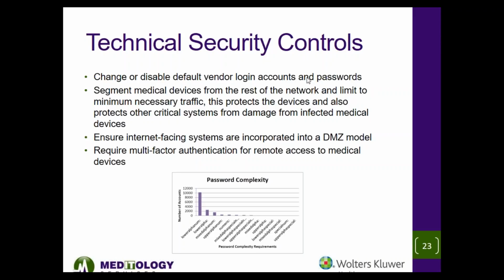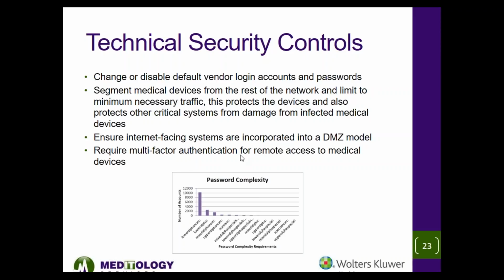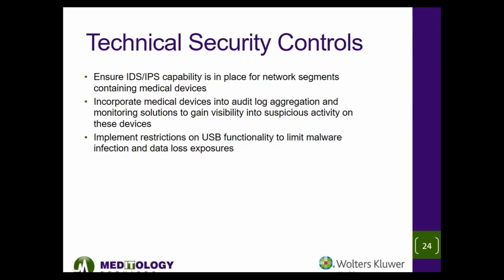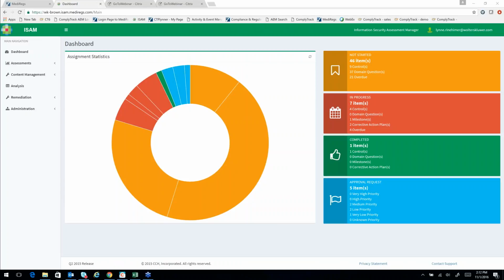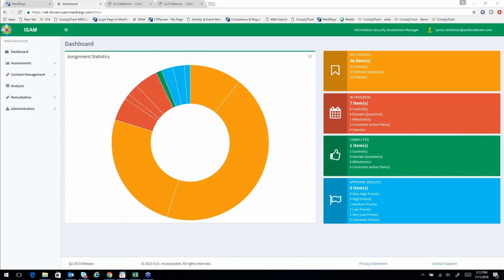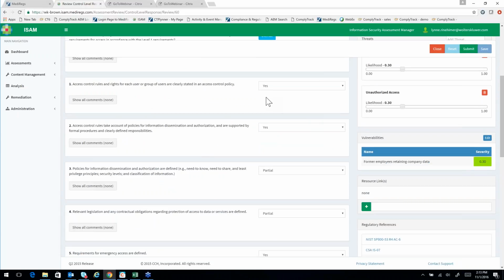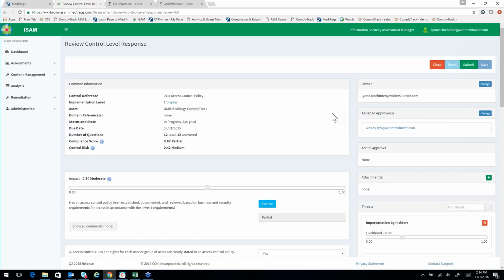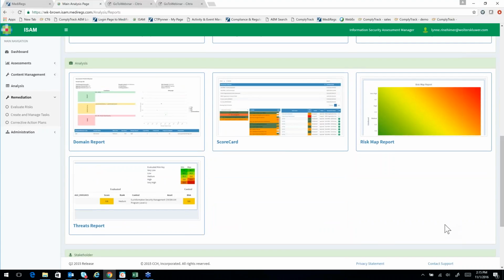2016 CPT Changes Updates v1